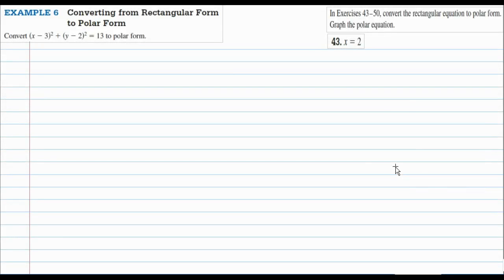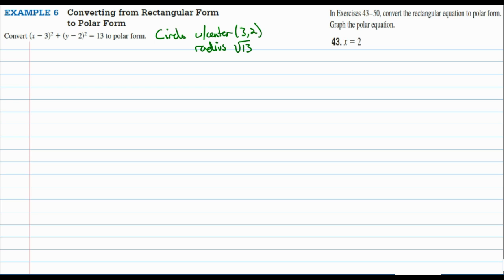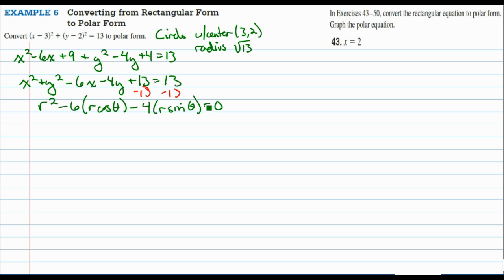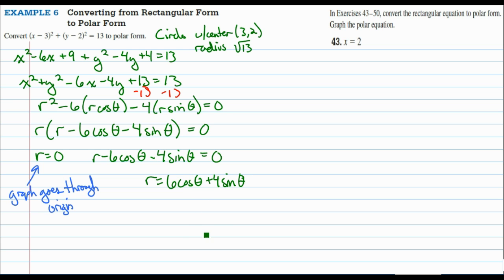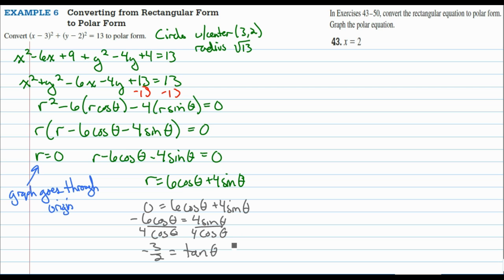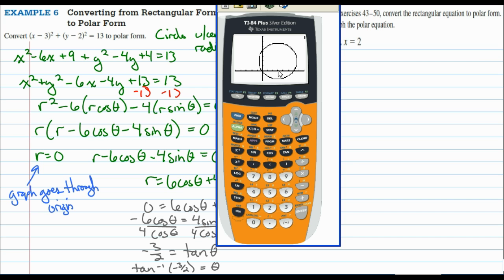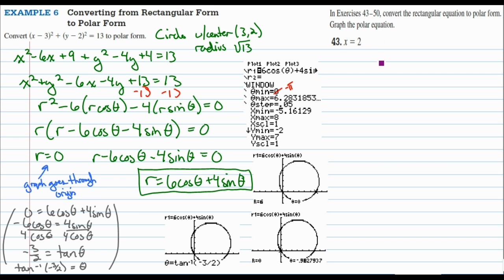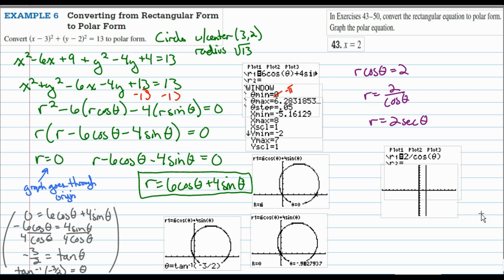Precalc 6 4 ex 6